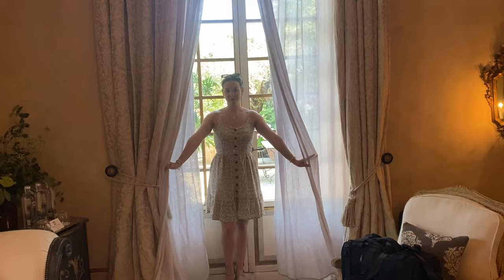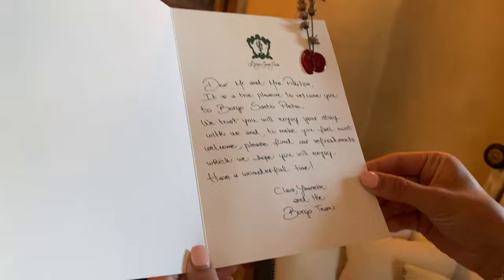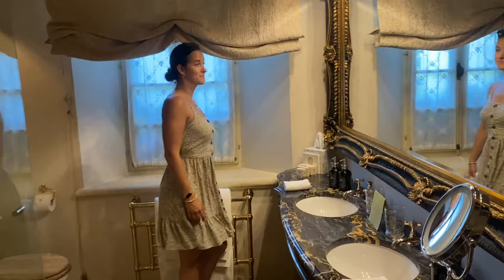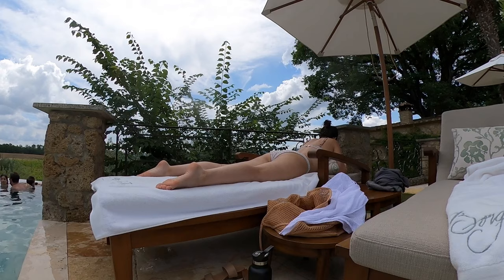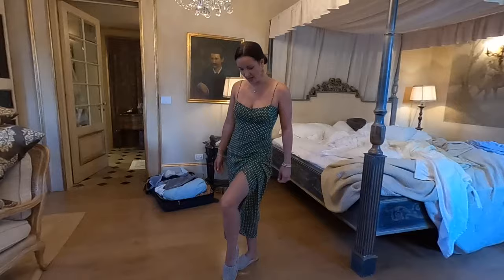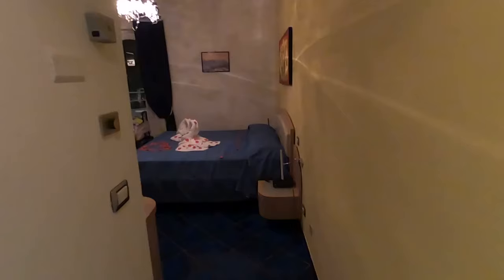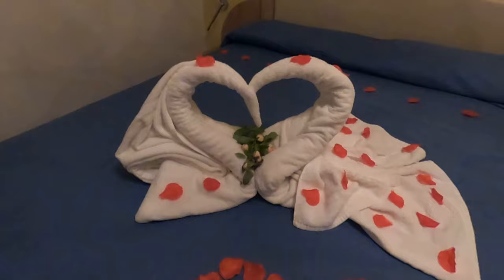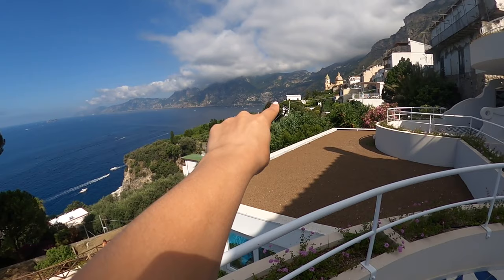Honeymoon Part 2 | Tuscany and Amalfi Coast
VIDEO EQUIPMENT
Sony V1 Vlogging Camera
Sony V1 Handheld Tripod
   MacBook Pro: Edited on iMovie or Adobe Premiere
   Thumbnail: Edited on Photoshop